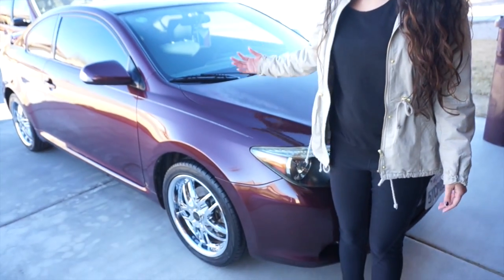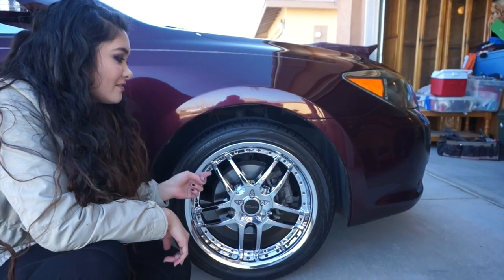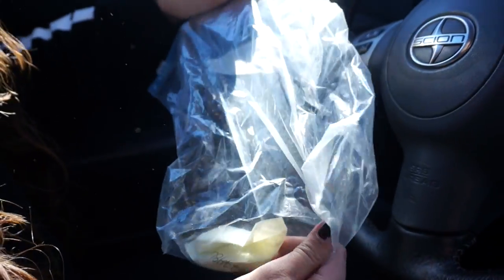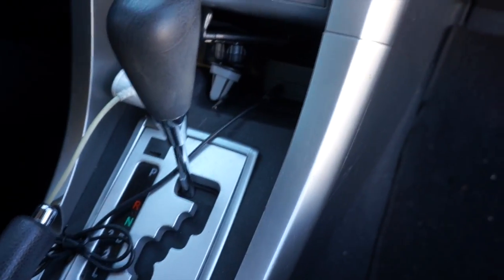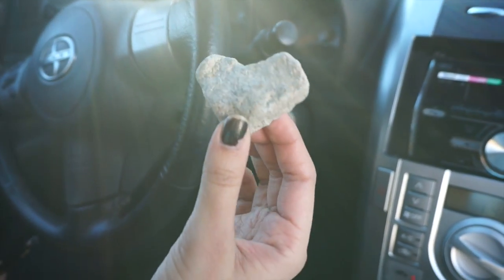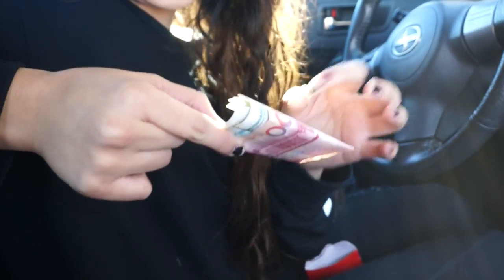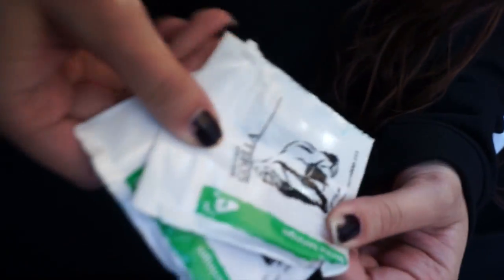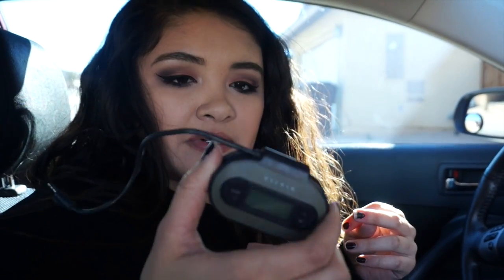What's In My Car!!!